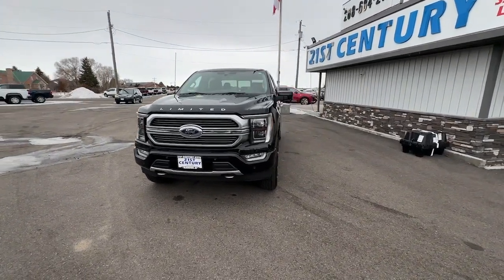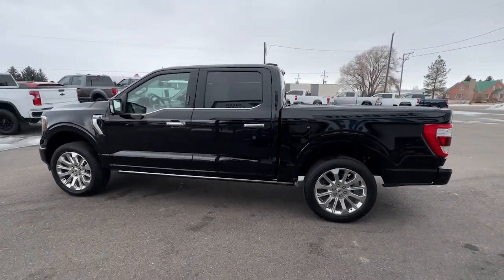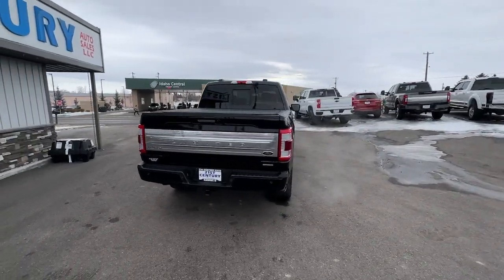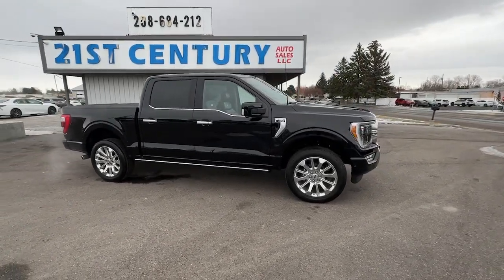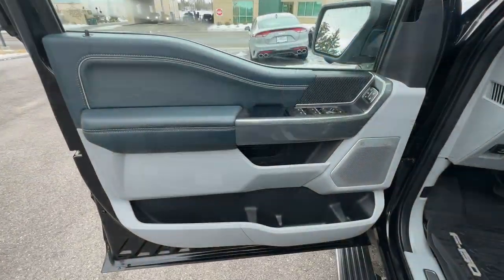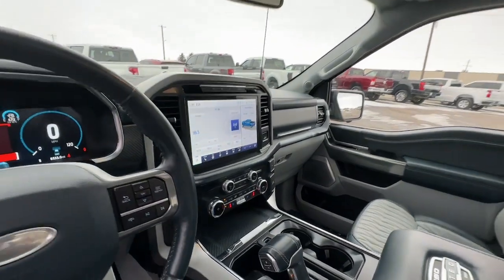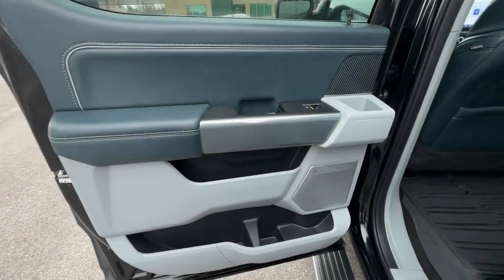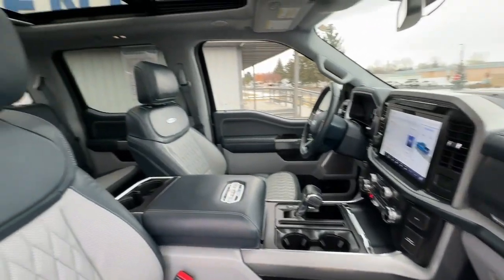2022 Ford F-150 Blackfoot, Collins, Groveland, Clarkson, Riverside, ID C1206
Black Metallic Used 2022 Ford F-150 Limited available in Blackfoot, ID at 21st Century Auto Sales. Servicing the Blackfoot, Collins, Groveland, Clarkson, Riverside, ID  area.

21st Century Auto Sales
1051 Parkway Dr

3.5L V6 EcoBoost Limited Clean CARFAX. 2022 Ford F-150 Black Metallic 4WD 10-Speed Automatic KBB Fair Market Range High: $82,619 4WD.brOdometer is 5386 miles below market average!brbrAll Vehicles at 21st Century Auto Sales, comes with a 1 Month / 1000 Mile Limited Power-train Warranty.
Navigation system: SYNC 4 Connected Navigation,GVWR: 7,050 lbs Payload Package,18 Speakers,AM/FM radio: SiriusXM with 360L,Radio data system,Radio: B&O Unleashed Sound System by Bang & Olufsen,Air Conditioning,Automatic temperature control,Front dual zone A/C,Rear window defroster,Memory seat,Pedal memory,Power driver seat,Power steering,Power windows,Remote keyless entry,Steering wheel memory,Steering wheel mounted audio controls,Adaptive suspension,Speed-sensing steering,Traction control,4-Wheel Disc Brakes,ABS brakes,Dual front impact airbags,Dual front side impact airbags,Emergency communication system: SYNC 4 911 Assist,Front anti-roll bar,Front wheel independent suspension,Low tire pressure warning,Occupant sensing airbag,Overhead airbag,Power moonroof,Brake assist,Electronic Stability Control,Exterior parking camera rear: With Dynamic Hitch Assist,Auto High-beam Headlights,Delay-off headlights,Front fog lights,Fully automatic headlights,Panic alarm,Security system,Speed control,Auto-dimming door mirrors,Bumpers: body-color,Heated door mirrors,Power door mirrors,Rear step bumper,Turn signal indicator mirrors,Adjustable pedals,Auto tilt-away steering wheel,Auto-dimming Rear-View mirror,Compass,Driver door bin,Driver vanity mirror,Front reading lights,Garage door transmitter,Heated steering wheel,Illuminated entry,Outside temperature display,Overhead console,Passenger vanity mirror,Rear reading lights,Rear seat center armrest,Tachometer,Telescoping steering wheel,Tilt steering wheel,Trip computer,Unique Leather Bucket Seats,Voltmeter,Front Bucket Seats,Front Center Armrest,Heated front seats,Heated rear seats,Power passenger seat,Split folding rear seat,Ventilated front seats,Passenger door bin,22 Polished Aluminum Wheels,Alloy wheels,Rain sensing wipers,Variably intermittent wipers,3.31 Axle Ratio,NON-SMOKER,DEALER INSPECTION,Aluminum Wheels,Appearance Package,Audio Package,Backup Camera,Bi Xenon Headlamp Package,Bluetooth,Bose High End Sound Package,Comfort Package,Heat Package,Leather Seats,Moonroof,Navigation System,Remote Start,Remote Vehicle Starter Prep Package,Tow Package,Trailer Package